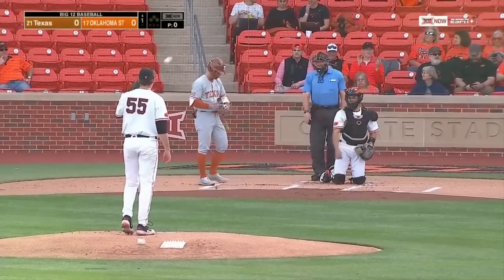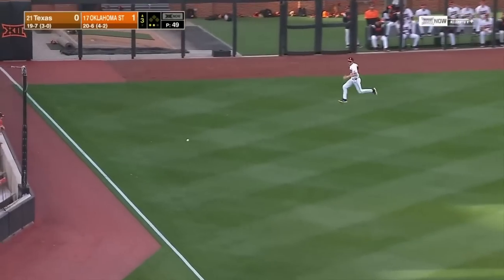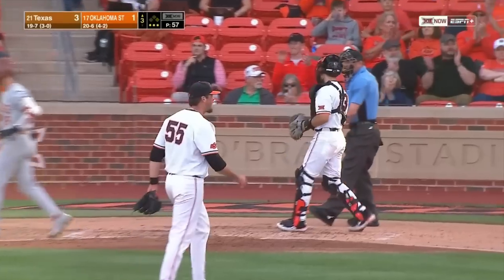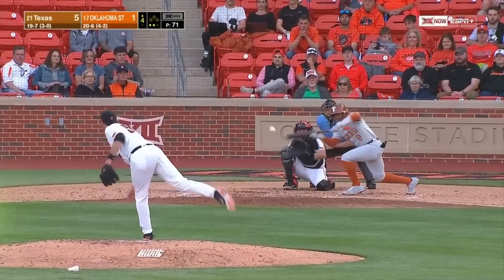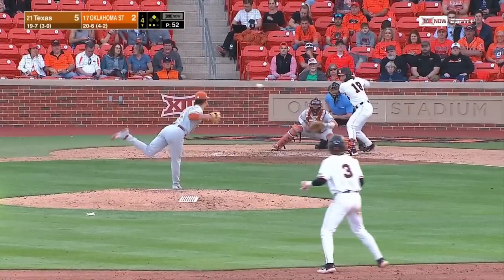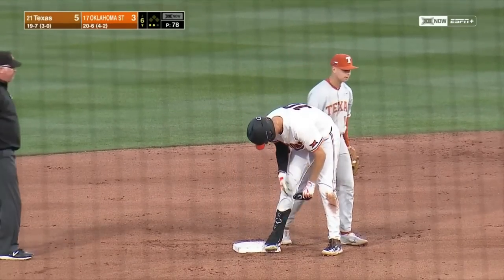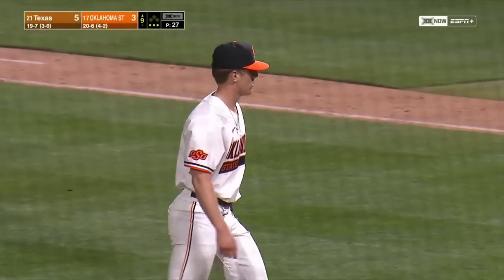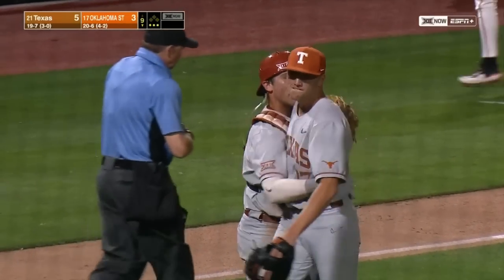#21 Texas vs #17 Oklahoma State Highlights (Game 1) | 2023 College Baseball Highlights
Texas Baseball and Oklahoma State Baseball played the first game of their 3 game series in the 2023 College Baseball Season.